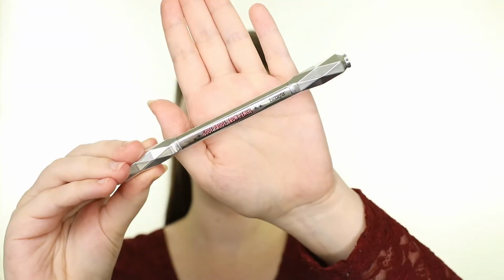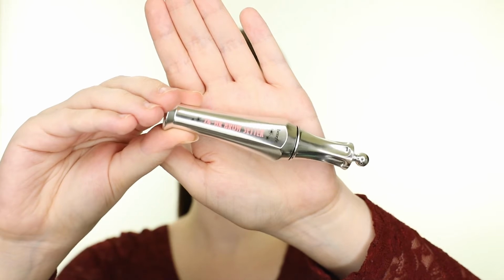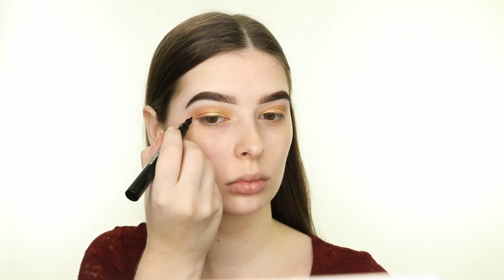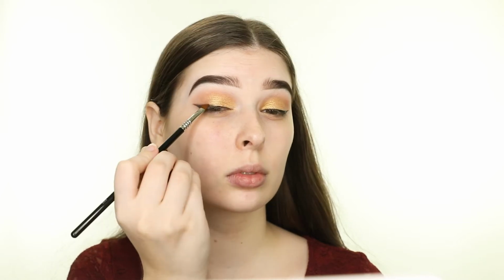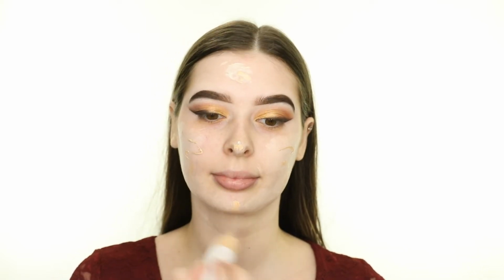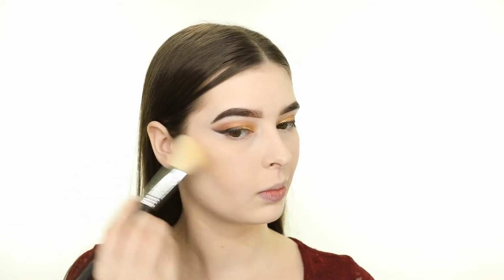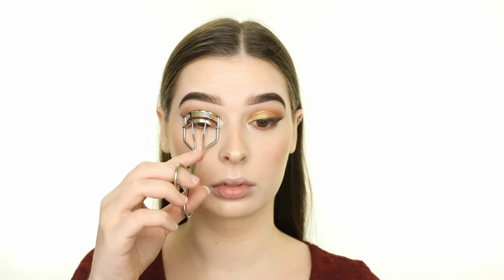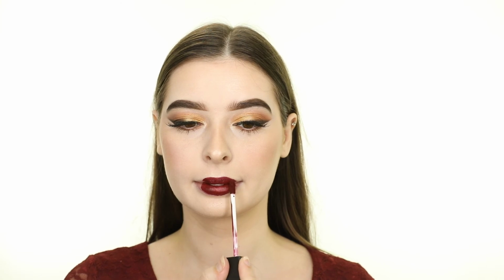Soft Holiday Glam | Beginner Friendly Makeup Tutorial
♡ Products Used ♡
Mac natural radiance base
Benefit goof proof brow pencil in 4.5, 24-hr brow setter, porefessional primer, hoola bronzer, cookie highlighter, dandelion blush, bag gal bang mascara
Makeup revolution conceal and hydrate in c1
Ardell metallic and matte pro eyeshadow palette, naked lashes in style 422, the headliner waterproof liquid eyeliner
Note cosmetics intense look eye pencil, automatic highlighter pencil
Clove and Hallow liquid skin tint in 01 and 03, lip velvet in sangria
Hourglass veil powder
Urban decay cherry all nighter setting spray

▼BEAUTY▼
→ COSMETICS ⬎
Sigma Beauty:
Practk by Sigma Beauty:
Look Fantastic Beauty Box:
→ LASHES ⬎
Rios Beauty Lashes:
→ CONTACT LENSES ⬎
TTDeye:
Pinky Paradise:
"TheTaylorCherie" Mystery gift with purchase
→ RETAILERS  ⬎

▼OTHER▼
Amazon Favorites:

♡ Social Media ♡
Instagram.com/TheTaylorCherie
Facebook.com/TheTaylorCherie
TaylorCherie.home.blog
Pinterest.com/TheTaylorCherie
Perceptions.tumblr.com
Persuns.tumblr.com